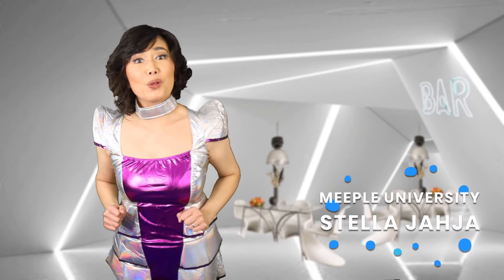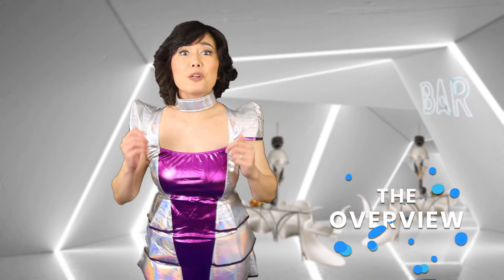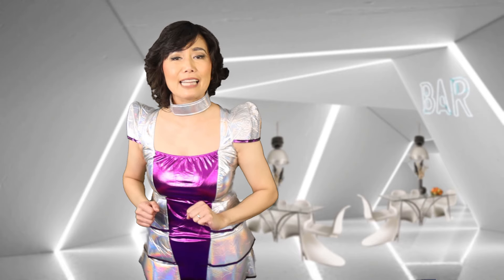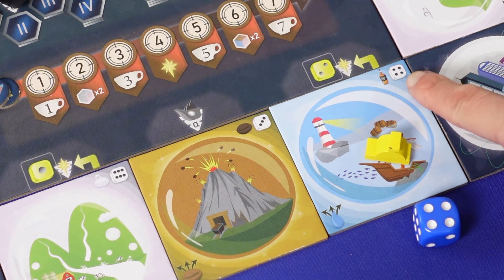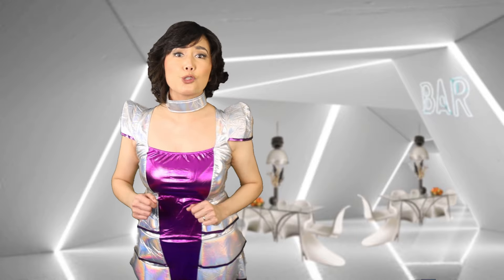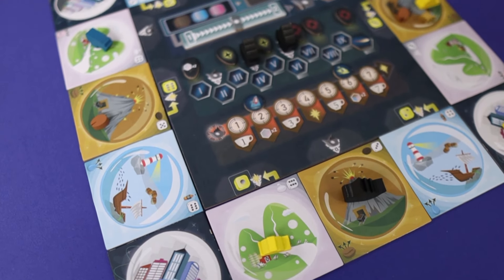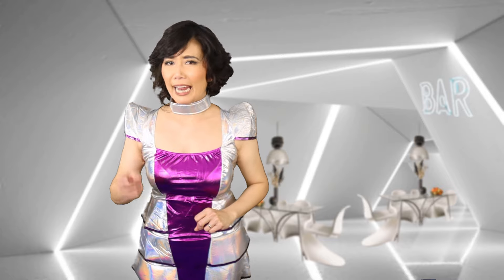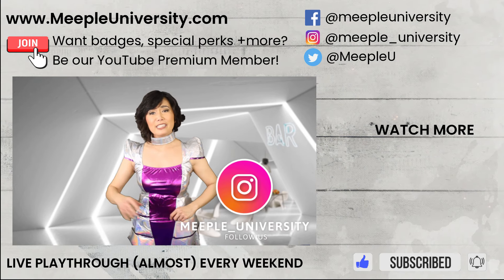Stardust Coffee - The Coffee Game! Stella's Short and Sweet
Get super compact overview and vibe of  Stardust Coffee in just a few minutes here in Stella's Short and Sweet.

INDEX
00:00 Start
00:17 The theme
00:36 The details
00:45 The overview
03:36 Memorable moments